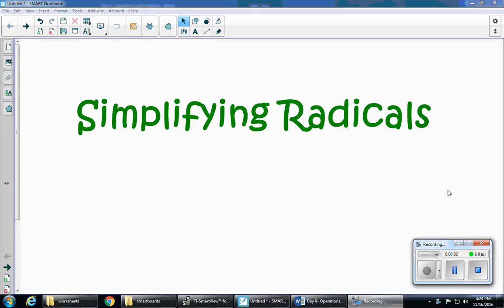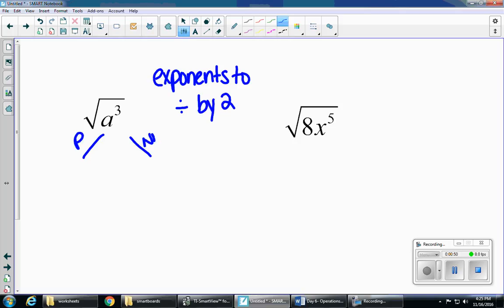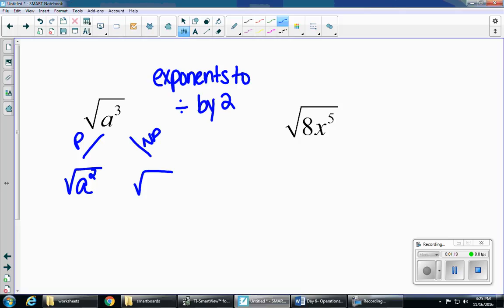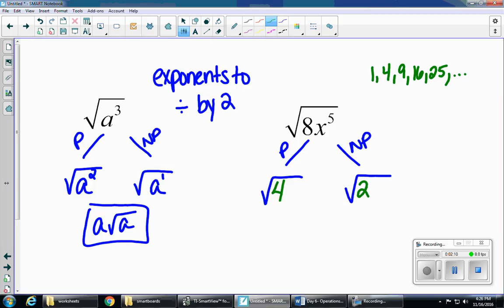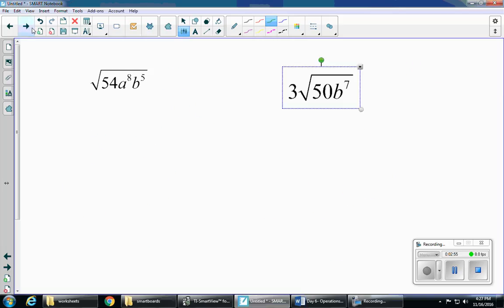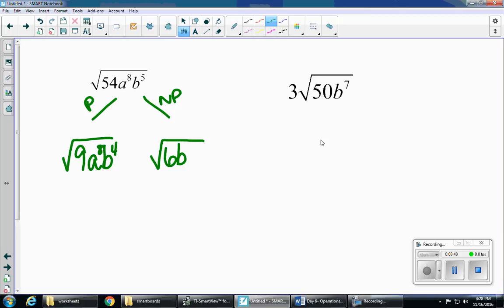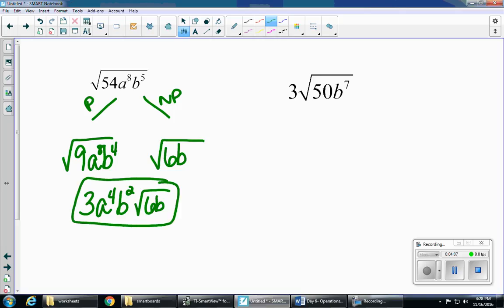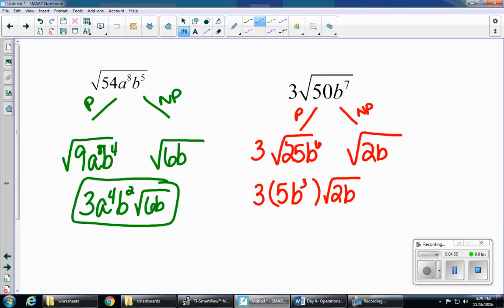Simplifying square roots with variables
Learn how to simplify square roots with variables